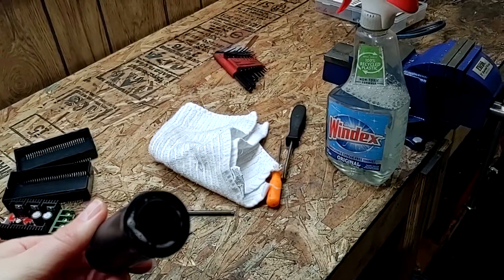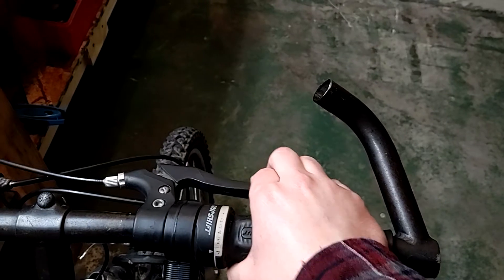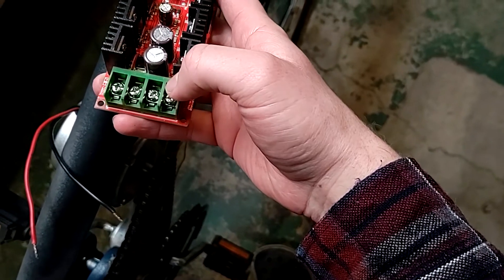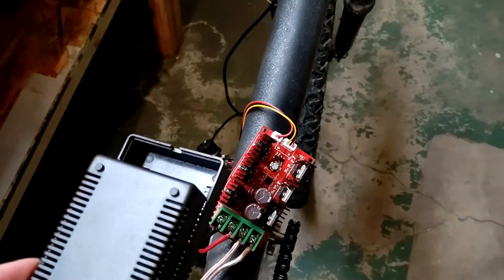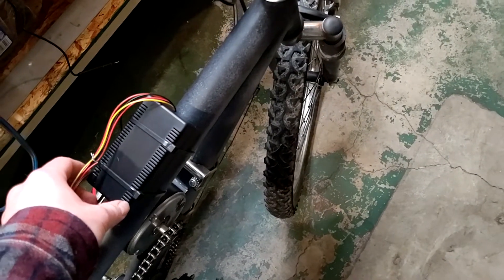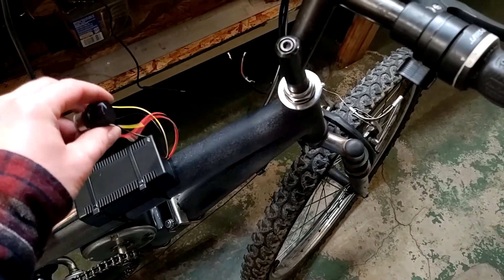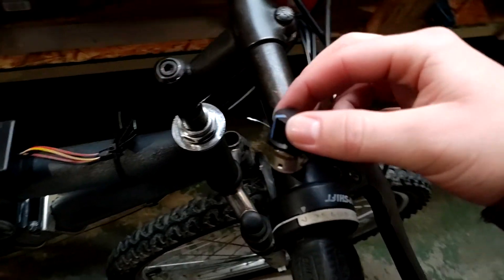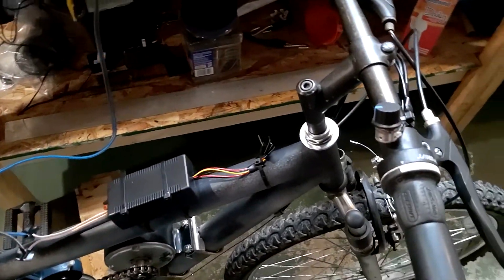DIY E-Bike Build - Wiring Controller EP7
This is episode seven of a DIY, non-kit, electric motorized bicycle build. The basis for this build is a scrapped 24" mountain bike and an old 250 watt electric scooter motor. In this episode, I wire up the speed controller and the throttle as well as explain the difference between a hall effect sensor and a potentiometer. Then I do a test run of the motor with the bike on blocks to verify the speed control is working.